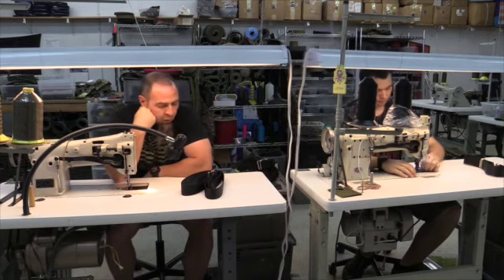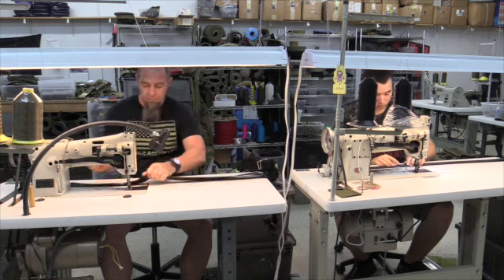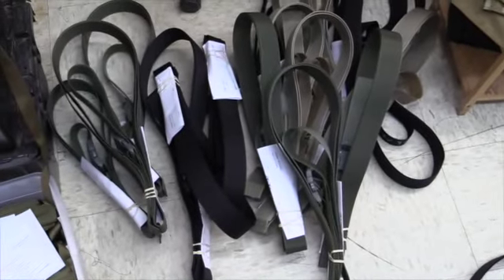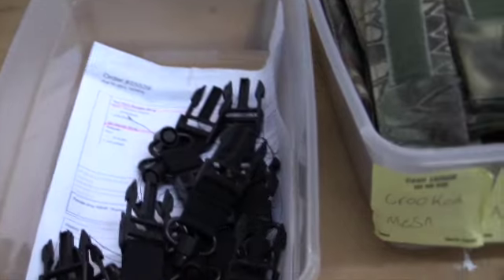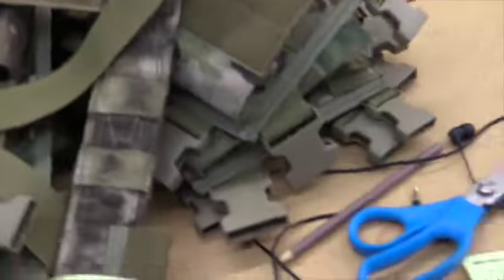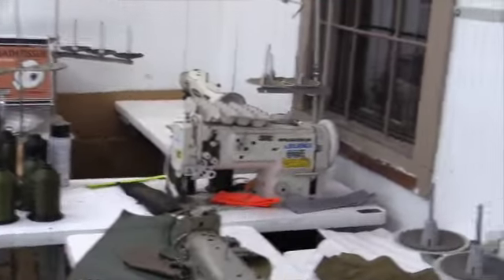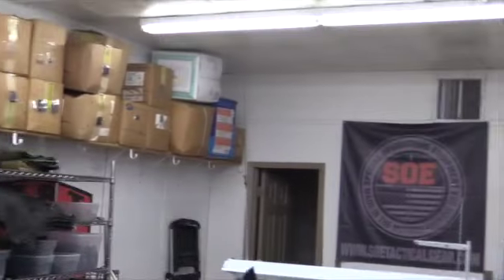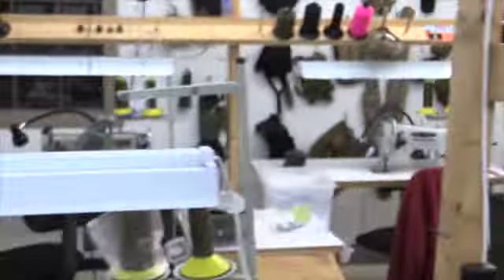Cody learning how to make a belt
This video is about Cody learning how to make a belt